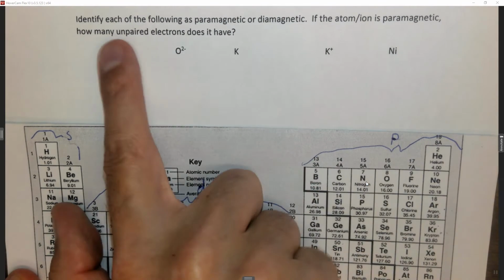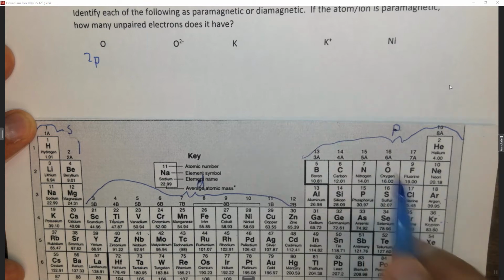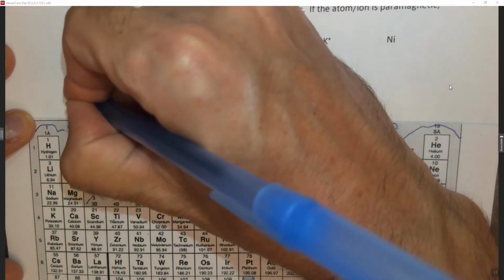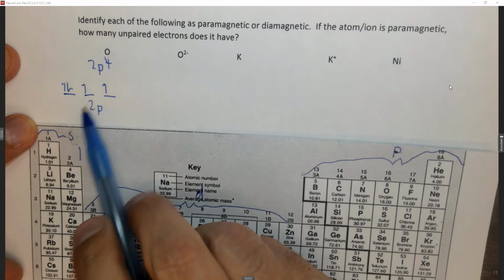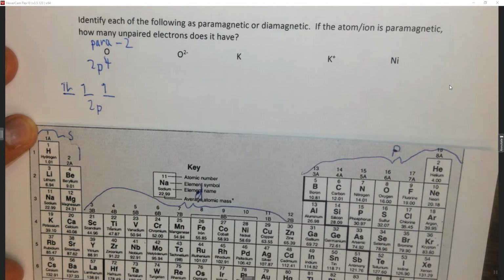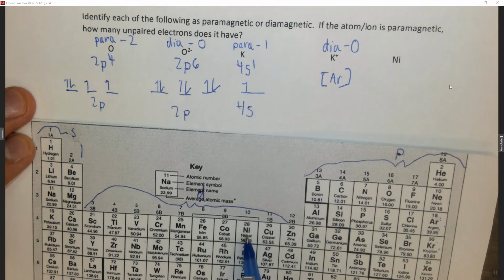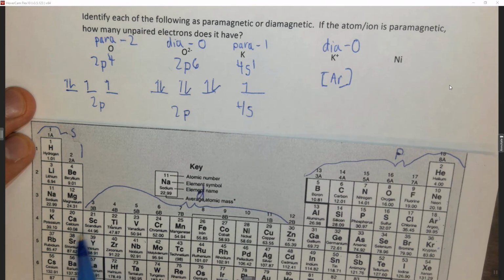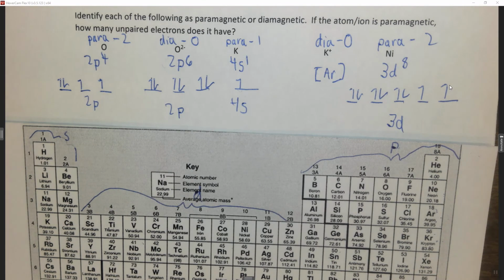CH6 Q14 Para and Dia Magnetic